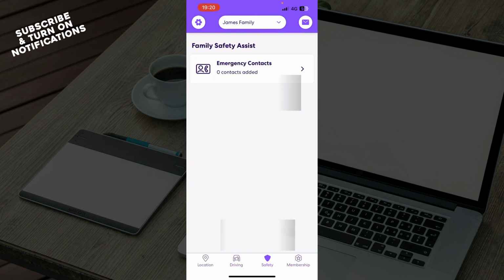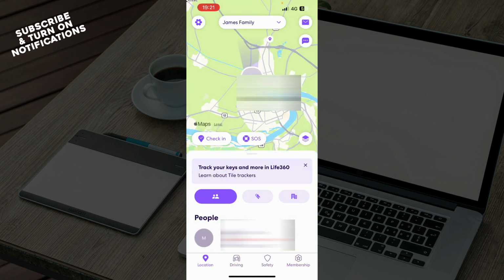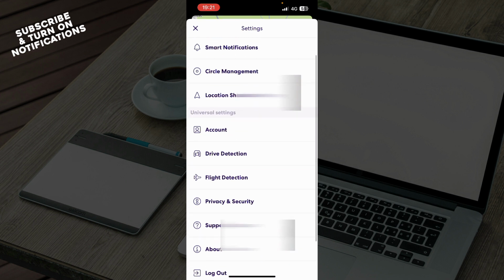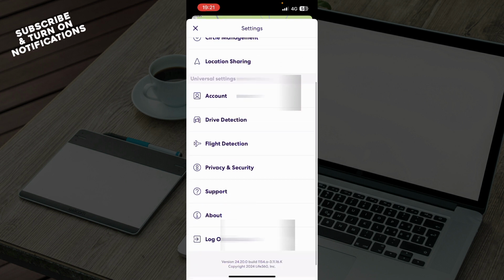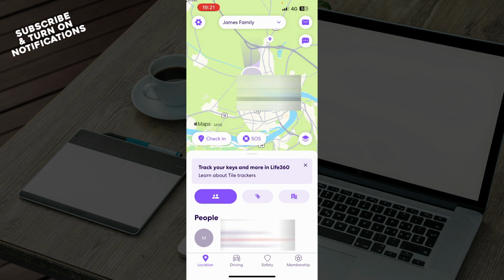How To Enable Ghost Mode on Life360 (Quick Tutorial)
In this video I will show you How To Enable Ghost Mode on Life360. It would be good if you watch the video until the end so that you don't miss important steps.